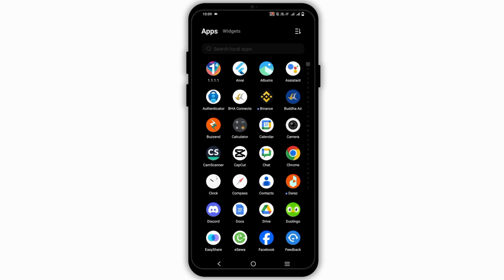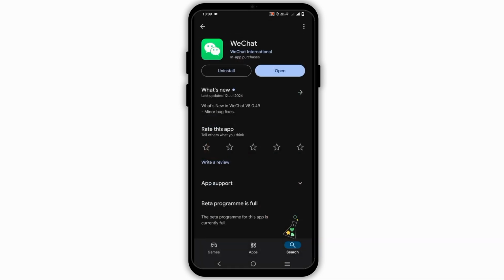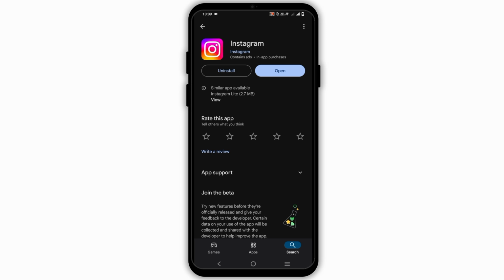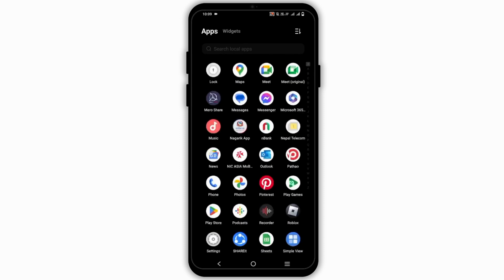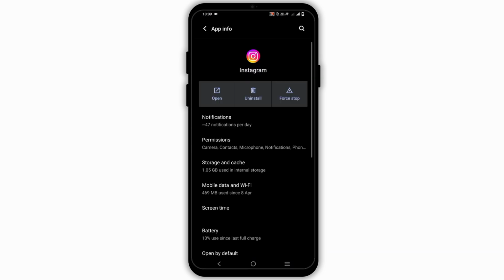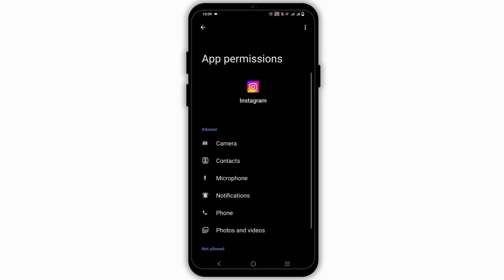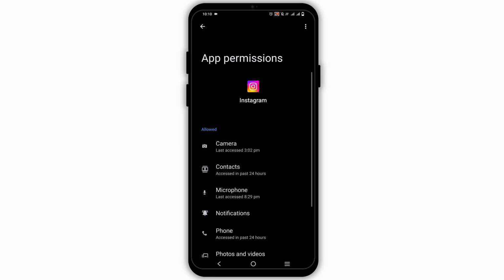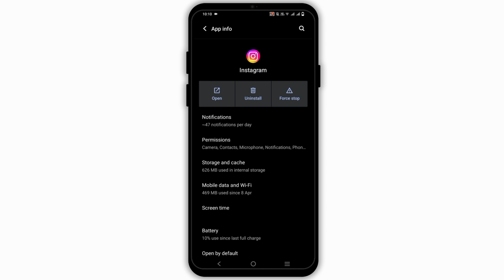How to Fix Instagram Video Call Filter Missing Problem | Instagram Video Call Filter Not Working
How to Fix Instagram Video Call Filter Problem | Instagram Video Call Filter Not Working | Fixed

Experiencing issues with Instagram video call filters? Follow this guide to troubleshoot and fix problems with video call filters on Instagram.

Timestamps:
0:00 - Introduction
0:10 - Fixing Instagram Video Call Filter Problems

Key points covered in the video:
- Overview of common issues with Instagram video call filters.
- Step-by-step instructions for troubleshooting filter problems during video calls.
- How to update the Instagram app to the latest version for improved performance.
- Tips on clearing the app cache and data to resolve filter issues.
- How to check and manage permissions related to camera and filters on your device.